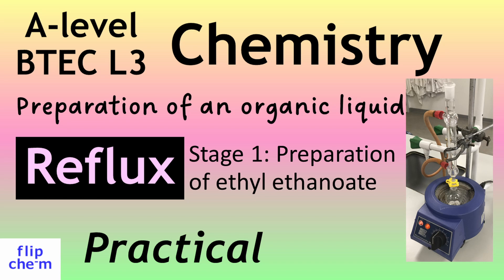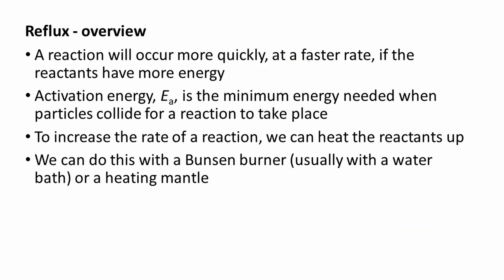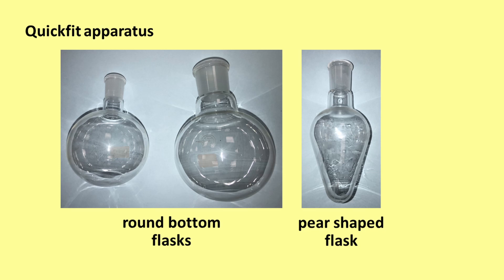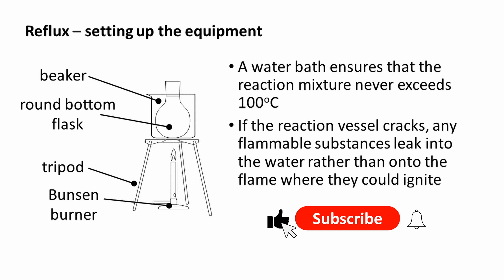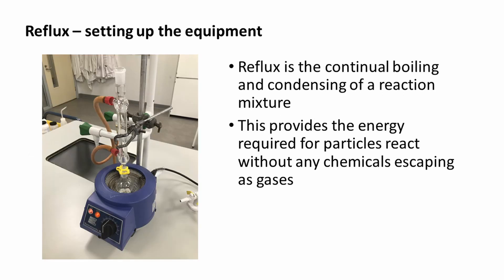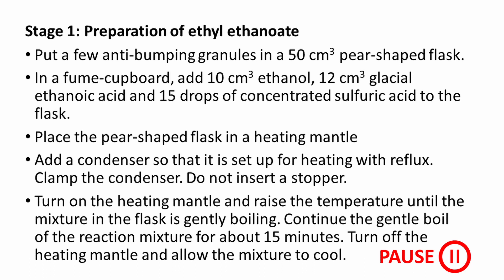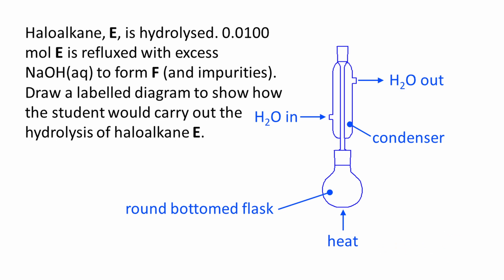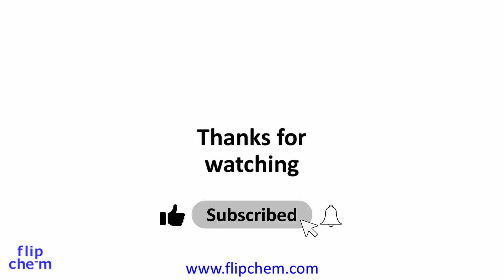Synthesis of an organic liquid (ethyl ethanoate) - part 1 reflux (A-level Chemistry and BTEC L3)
Description of the process of reflux that can be used to prepare organic chemical products.

There will be two more videos describing how the product can be separated at the end of the reflux reaction and further purified.

The procedure shown at the end of the video has been taken from the AQA A-level chemistry practical handbook.